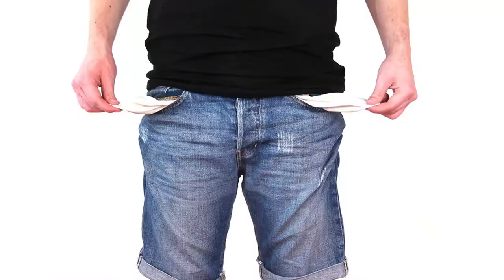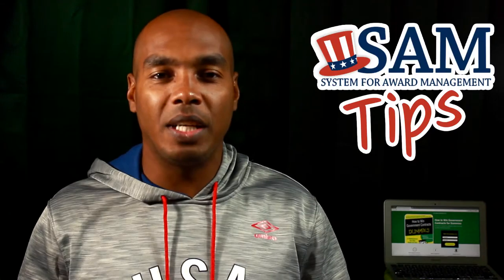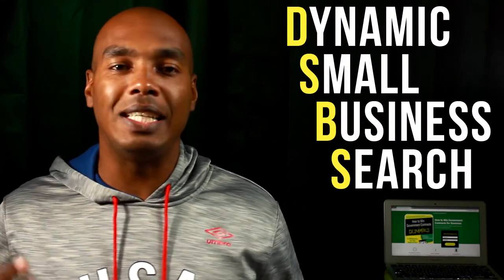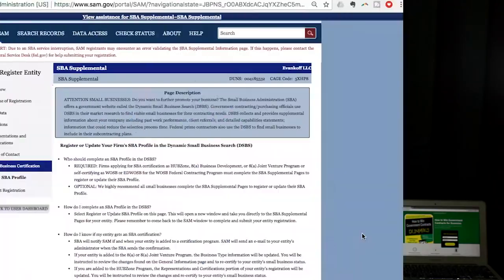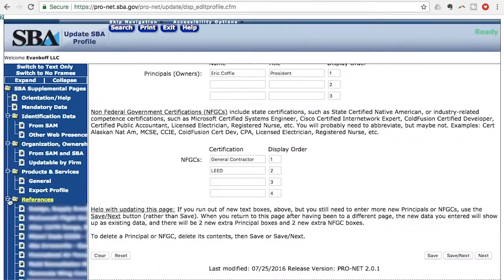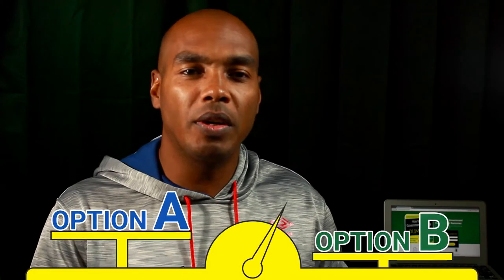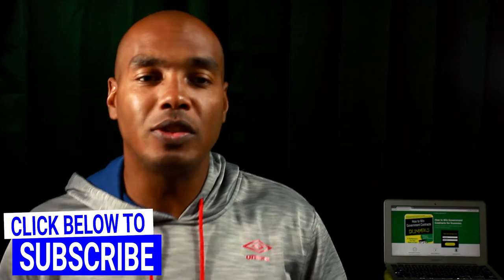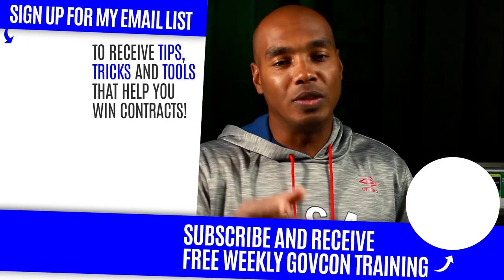Dynamic Small Business Search (SBA Profile) after SAM Registration - Eric Coffie